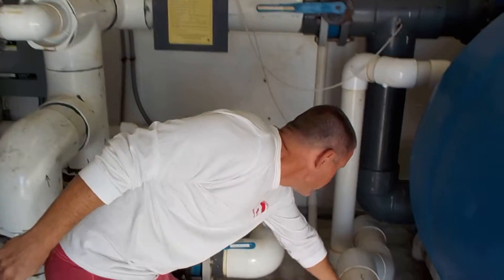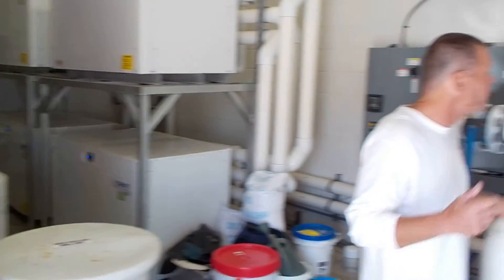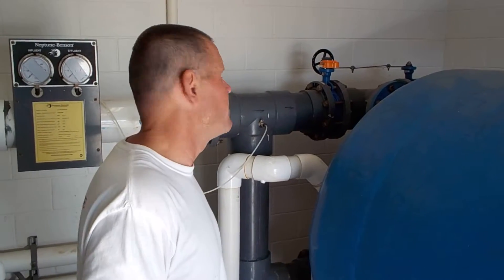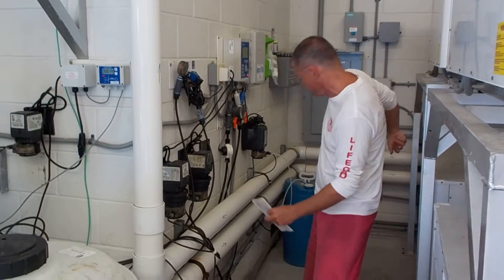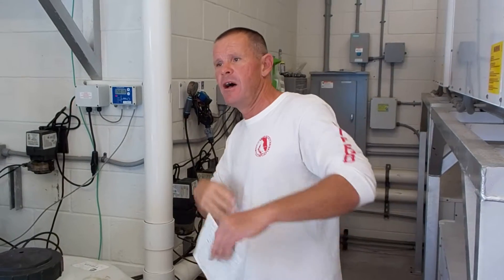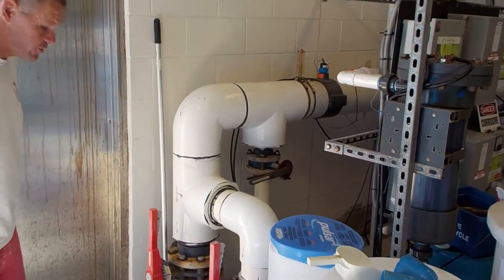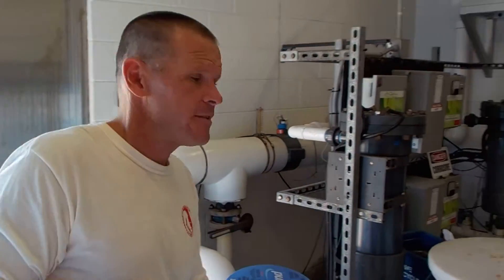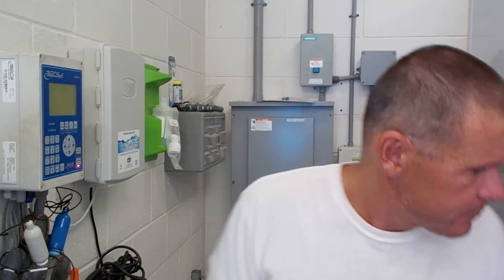Main pool pump room overview at SCRPP.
This video will take us into the actual pump room, explaining briefly all separate components, where and why water flows and what to look for. The operation and in detail explanation of all different components mentioned here, will be the subject of separate tutorials. I did not explain in the video why wider apart pressures read at two gauges (one before sand filters and one after) are good indicator of dirty filter. So here it is: As pool water flows thru the sand in the filter, it encounters resistance. That is why the pressure of the water at the entry to the filter is much higher than at the exit from it. As the water flowing thru sand filter deposits all the dirt and contaminants, the resistance of it flow increases, and so does the pressure difference. Another factors that change values displayed at these two gauges, are:
     1.On/off booster pump,
     2.Degree the bypass valve is open to (it is constant under normal operations).